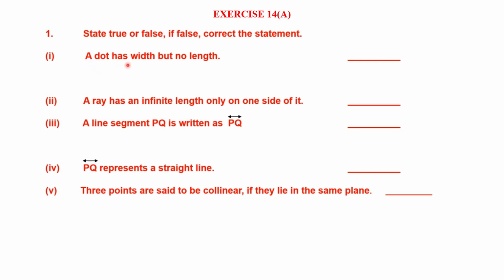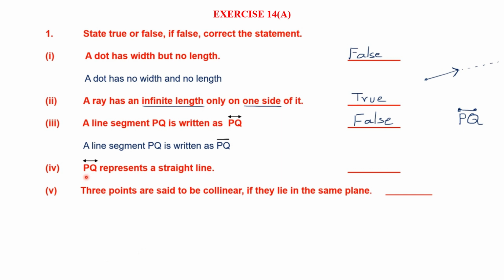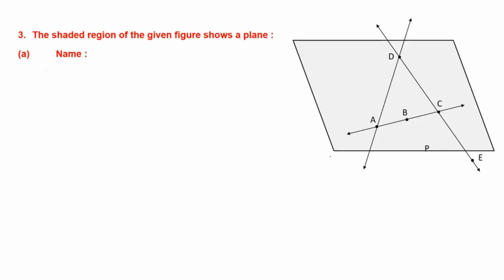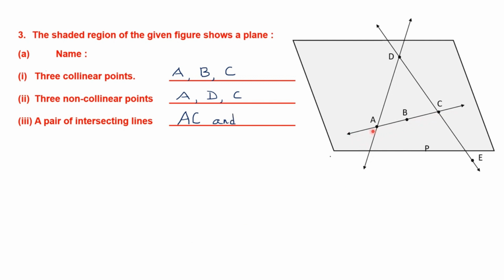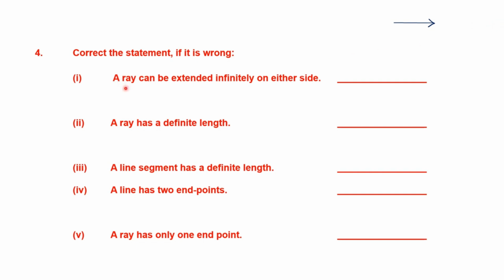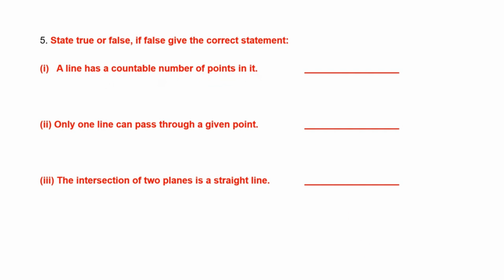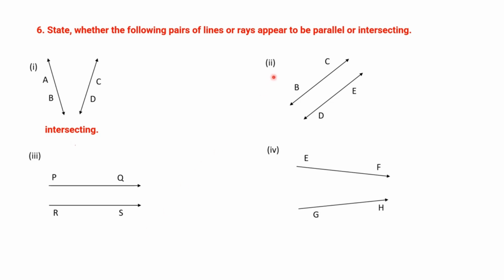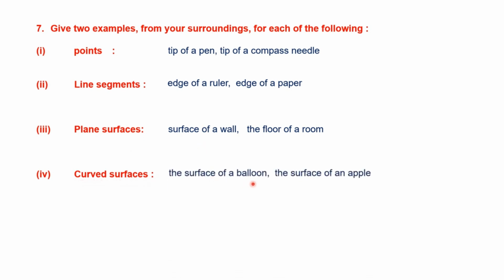FUNDAMENTAL CONCEPTS - GEOMETRY , EXERCISE 14(A) QUESTIONS 1 TO 7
Hi students. We are doing FUNDAMENTAL CONCEPTS - GEOMETRY , EXERCISE 14(A) QUESTIONS 1 TO 7
POINT
LINE
RAY
LINE SEGMENT
PARALLEL LINES
 INTERSECTING LINES